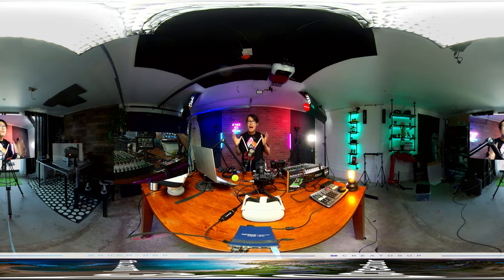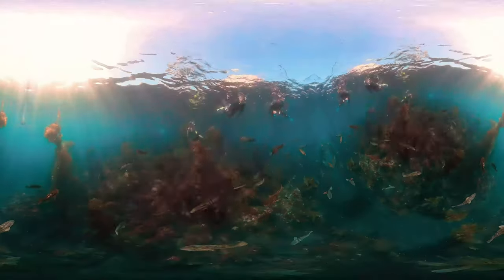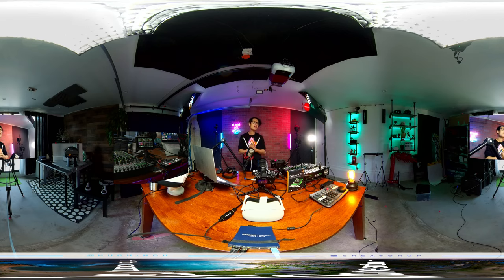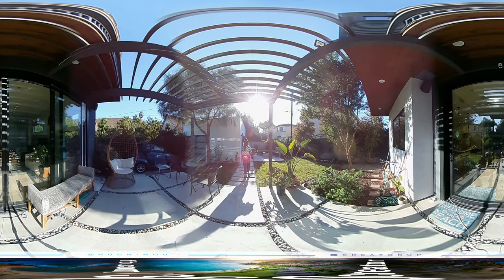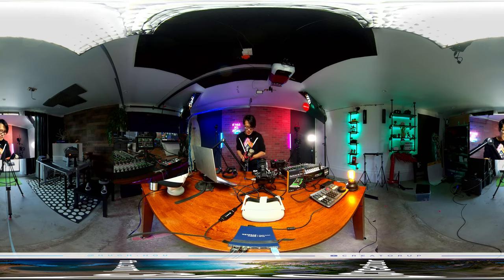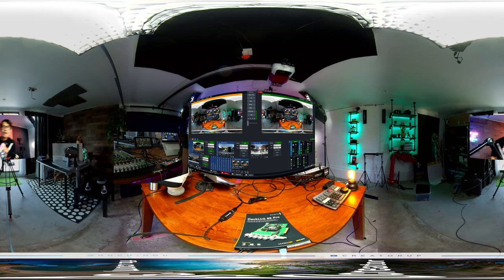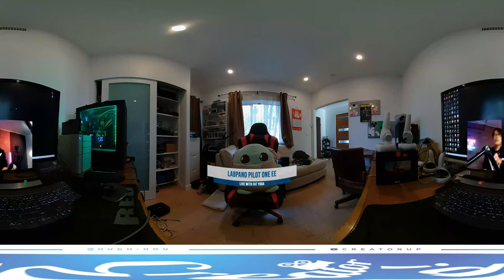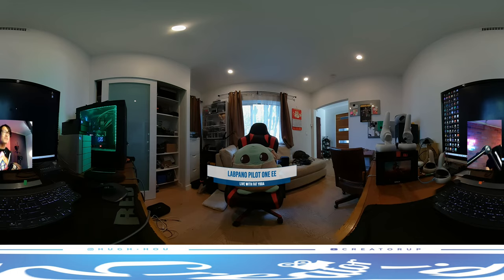Multi-Camera 360 Livestream Tutorial: Picture-in-Picture, Live Switching & Graphics, Complete Setup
Learn multi-camera 360 live production with ANY 360 camera. We will use Qoocam 8K Enterprise, Teche 360Anywhere, Labpano Pilot One EE and Pilot Era, and Insta360 Pro 2 on this example. This complete setup guide allows your live 360 broadcast production to have live switching between mixed brand 360 cameras in the BEST image quality, with 2D picture-in-picture, a professional quality audio source, and live graphics / low-third that wrapped correctly in the 360 space.  You will learn how to use Blackmagic ATEM Mini Pro to bring in live 2D cameras, pre-recorded 360 video, and many more professional elements into your 360 live stream. And we do it in a very cost-effective way!

This tutorial will be LIVE in 4K 360 on YouTube VR. Come join me to learn my secret techniques on 360 live productions! So you can too deliver the best 360 live productions to your clients or audiences on mobile, web, VR headsets, and everywhere in the Metaverse!

0:00 - Livestream Introduction (pls skip)
2:06 - Multi-camera 360 live streaming example
2:15 - Teche 360Anywhere (RTSP vis Ethernet)
2:58 - Labpano Pilot Era (RTSP via WiFi)
3:38 - Labpano Pilot One EE (RTSP via WiFi)
4:22 - 360 Live Sky Cam!! (Insta360 One X2)
4:44 - 360 Live Ocean Cam!! (Insta360 One X2 + Underwater Housing)
5:10 - Qoocam 8K Enterprise (HDMI)
11:03 - Qoocam 8K Enterprise setup
12:03 - Professional sounding live audio setup
14:04 - Blackmagic ATEM Mini Pro ISO - 2D Picture-in-picture setup
16:02 - Teche 360Anywhere RTSP Livestream explain
18:27 - Labpano Pilot Era and Pilot One EE setup guide
23:16 - Create pre-recorded 360 Livestream packages
25:55 - HDMI vs NDI vs RTSP
31:00 - vMix 360 Livestream